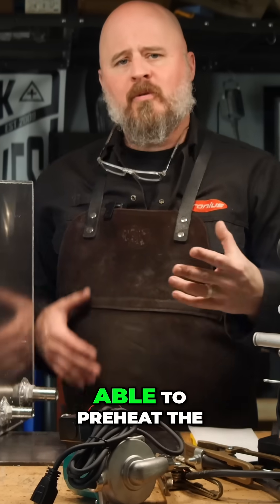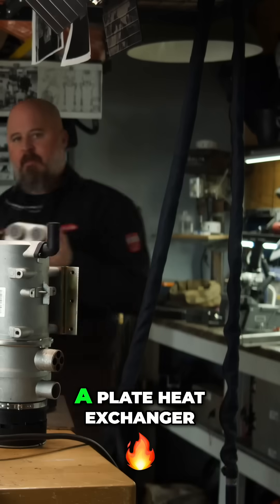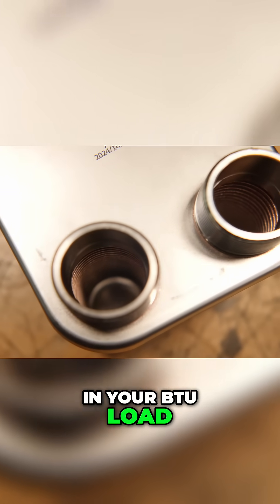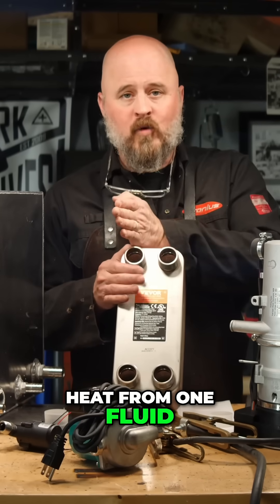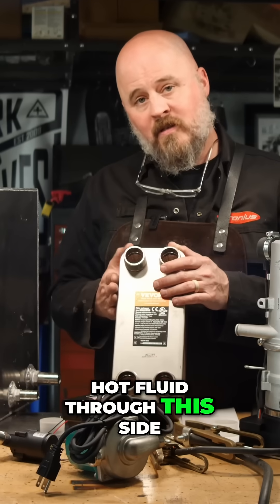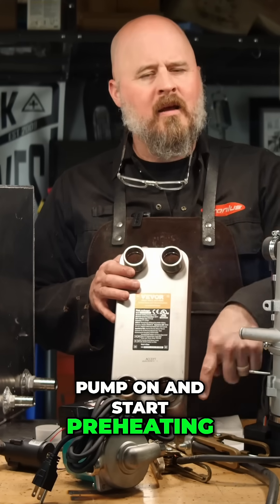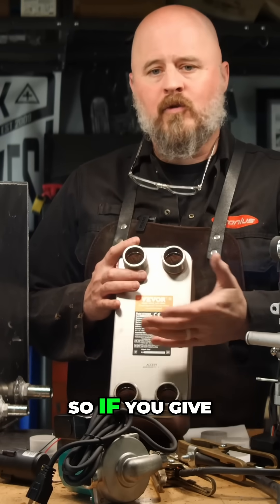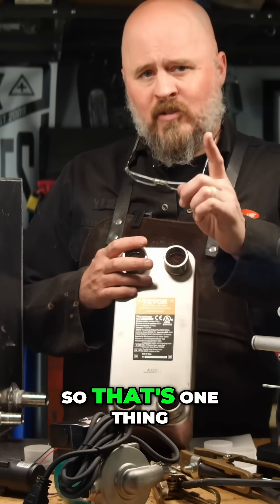Preheat Diesel Engine: Plate Heat Exchanger Install Explained!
We explore installing a plate heat exchanger to preheat a diesel engine. We discuss BTU load, flow rates, and how it helps with cold starts. A warm engine starts easier!